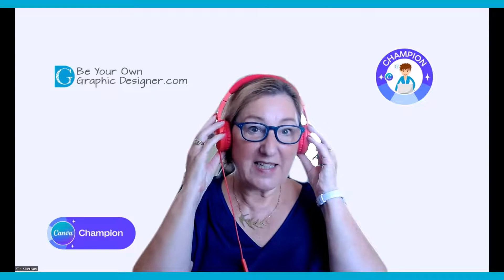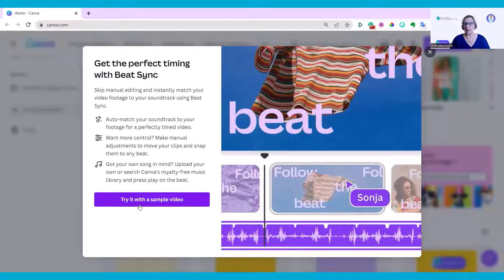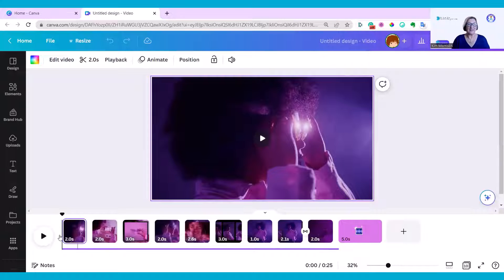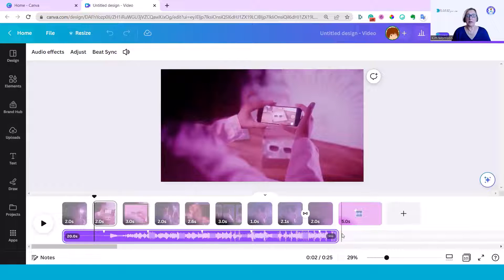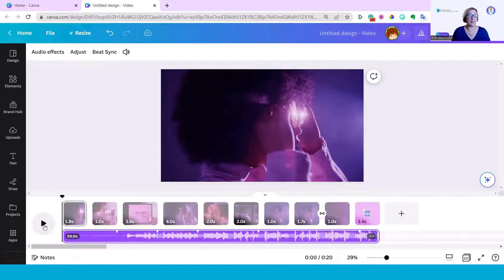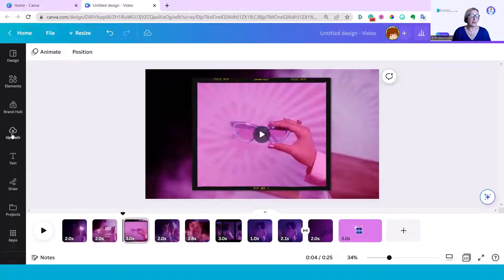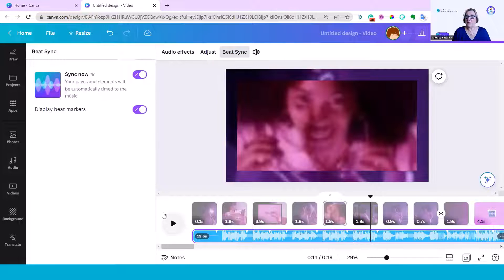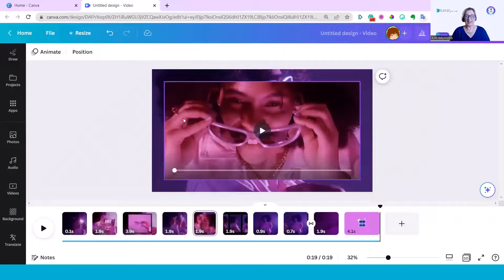Canva Quick Tip - Beat Sync Like a Pro!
This quick tip will show you how to beat sync your audio in Canva like a pro! Beat sync is a great way to make your audio sound better and is a must-have for any good video.

With Canva's new Beat Sync feature, you can easily beat sync your audio in seconds. We'll show you how to use Beat Sync to improve the sound of your videos and make them sound more professional. So if you're looking for an easy way to improve the sound of your videos, be sure to check out Beat Sync!

Canva's new Beat Sync makes it so easy for you to edit the audio like a Pro!